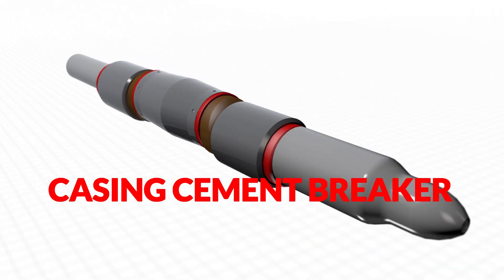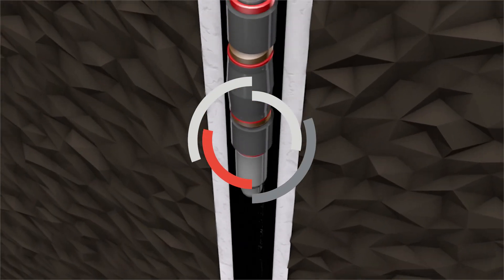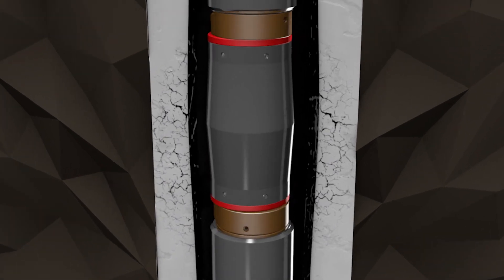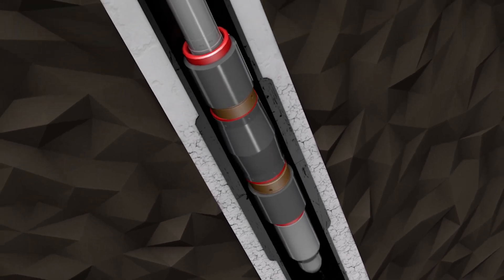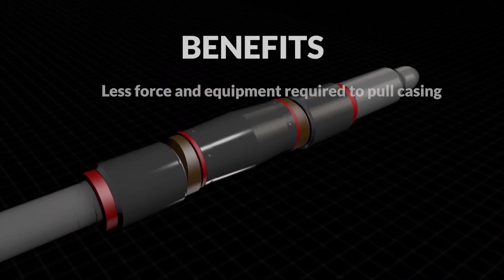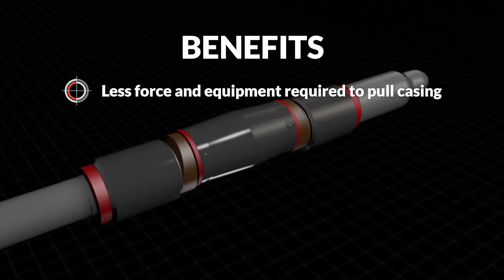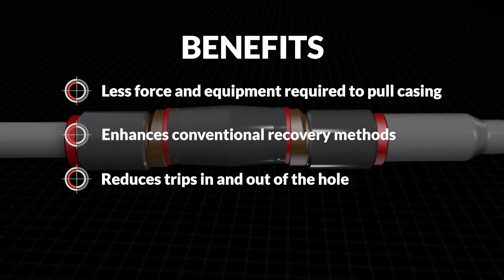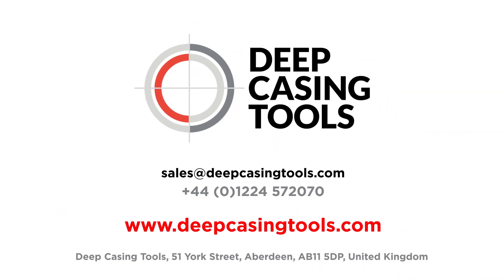Deep Casing Tools - Casing Cement Breaker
The Casing Cement Breaker TM is an industry first. It uses simple pressure and rotation to manipulate the existing casing strings, breaking down the bond between cement and casing, and the structure of the cement behind the casing. This makes it easier to remove the casing quickly and efficiently. In fact, early results show that up to 90% less force is required to pull a casing following a run with the Casing Cement Breaker TM.

Key benefits:
• More reliable and planned cut & pull and perf & wash operations
• Significant time savings and increased economic recovery of reserves
• Enables better casing pulling and more effective perf & wash
• Enables longer sections of casing to be pulled reducing trips in and out of the hole
• Avoids the need for costly milling operation and subsequent lost time issues
• Rental product